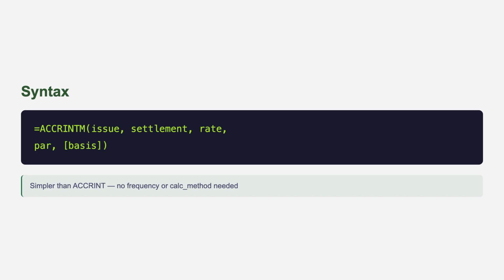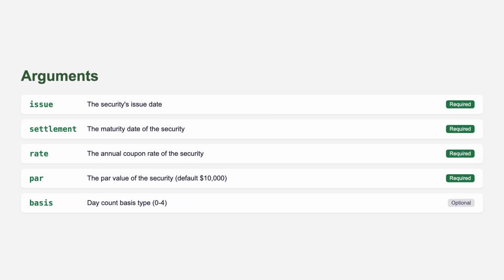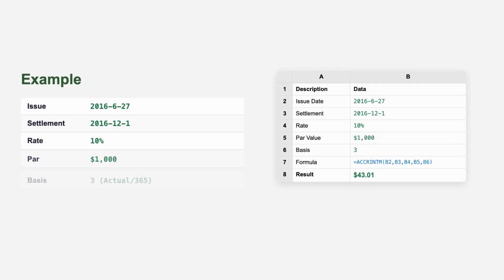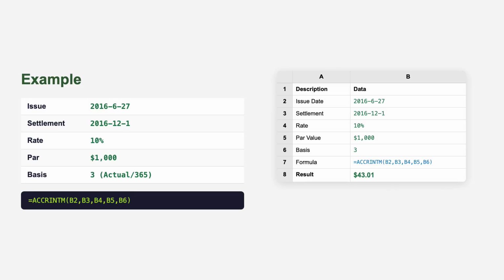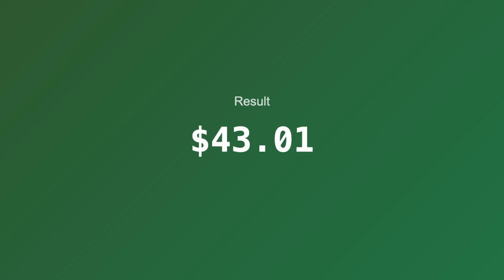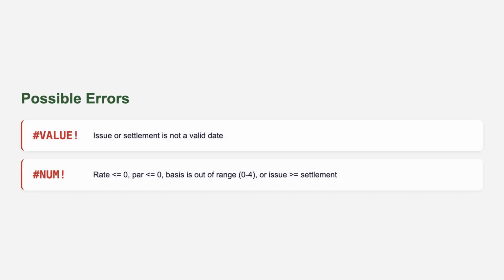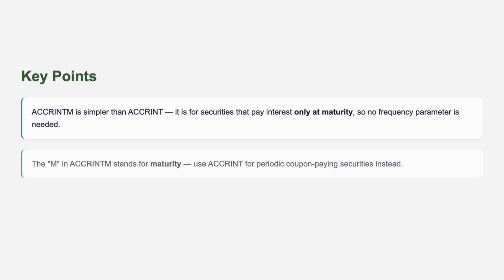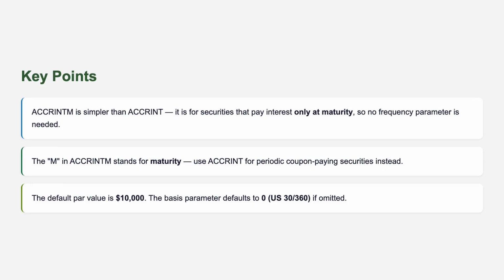Excel ACCRINTM Function -- Accrued Interest at Maturity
Learn how to use the Excel ACCRINTM function to calculate accrued interest for securities that pay interest at maturity. This tutorial walks through the syntax, arguments, a practical example, common errors, and key takeaways.

In this video:
- What the ACCRINTM function does and how it differs from ACCRINT
- Complete syntax breakdown
- Each argument explained in detail
- Step-by-step example with a maturity-paying security
- Understanding your results

Timestamps:
0:00 Introduction
0:12 Syntax Overview
0:26 Function Arguments
0:41 Practical Example
0:56 Result Walkthrough
1:05 Common Errors
1:20 Key Points
1:37 Outro